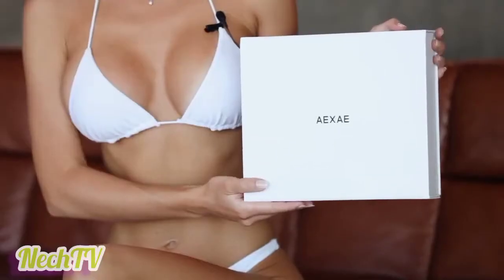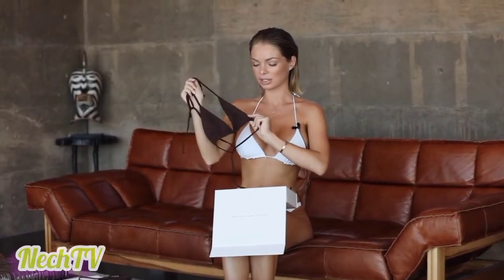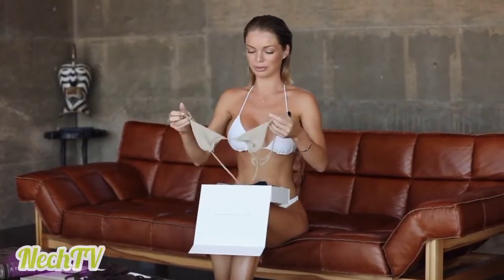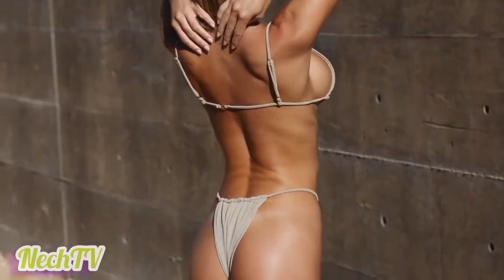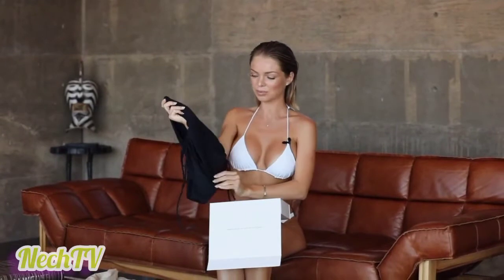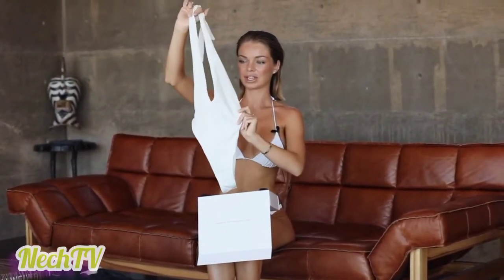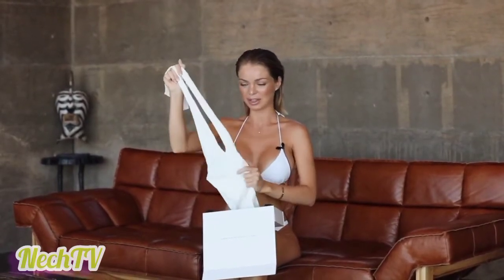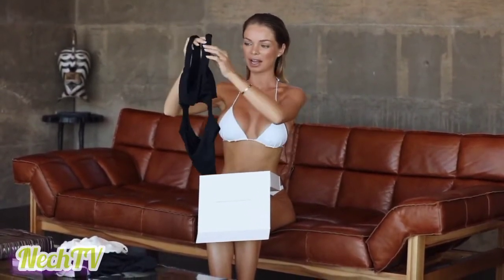🌺🌺 WOW! 💯 SLIM BODY BOOTYLICIOUS BABE BIKINI HAUL ANNA CASEY